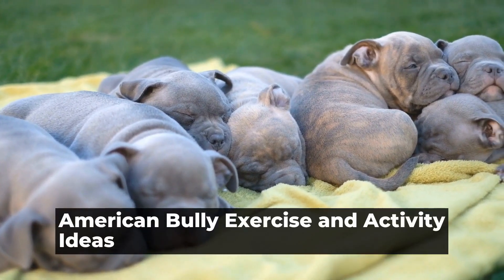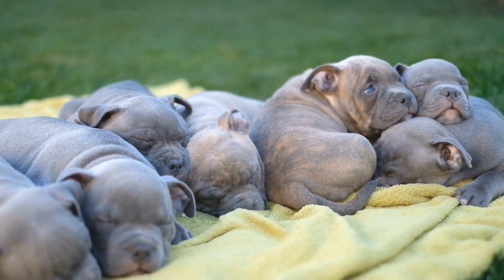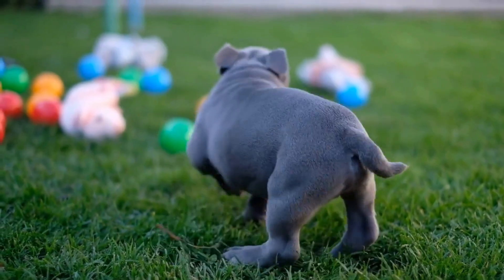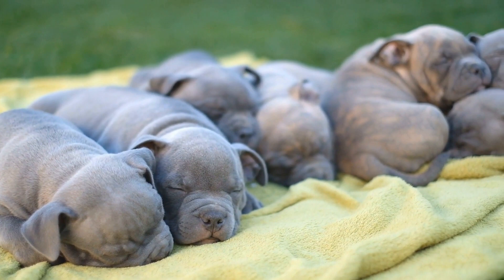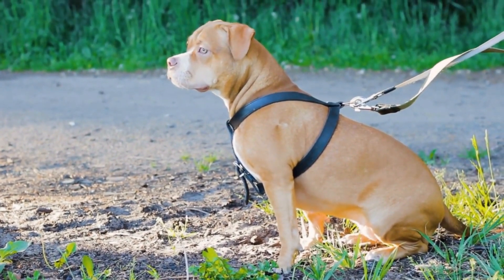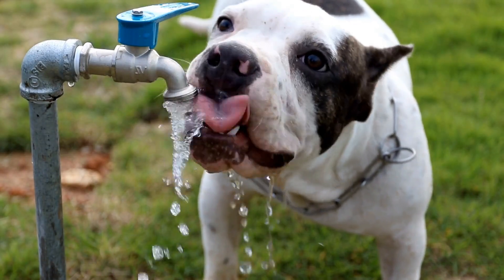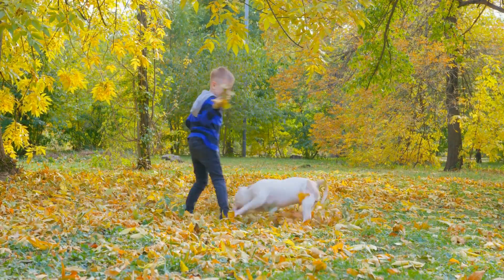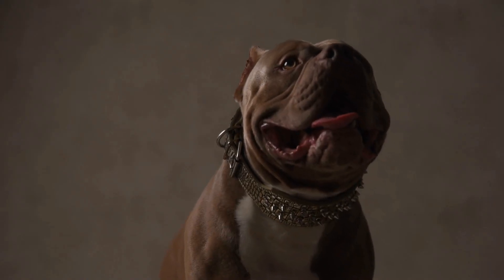Are American Bullies a Good Fit for Families with Children?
Are American Bullies Good with Children?

When it comes to choosing a pet for your family, the well-being and safety of your children is undoubtedly a top priority  One breed that often sparks controversy in this regard is the American Bully  Known for their strong and muscular appearance, American Bullies are often misunderstood due to their association with the Pit Bull Terrier  However, it is important to look beyond stereotypes and delve into the nature and temperament of these dogs to determine whether they are good companions for children

American Bullies are not recognized by major kennel clubs as a distinct breed
00:00 Are American Bullies a Good Fit for Families with Children?